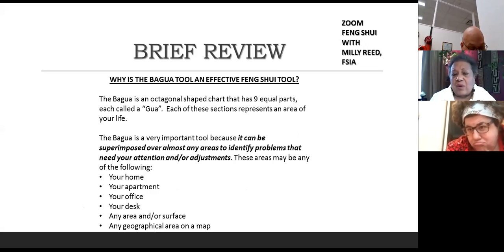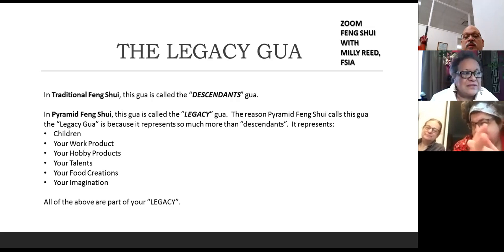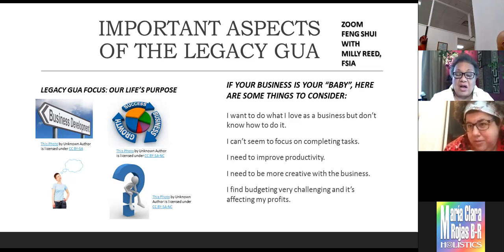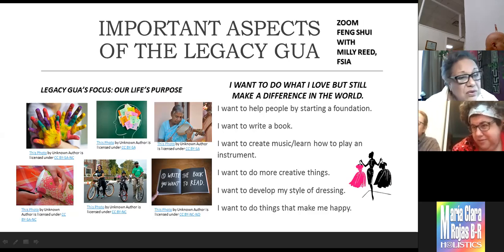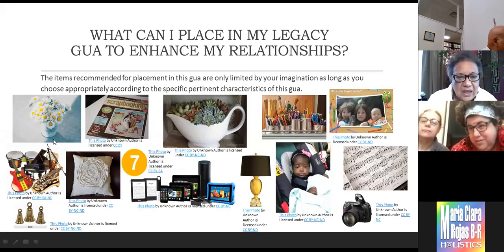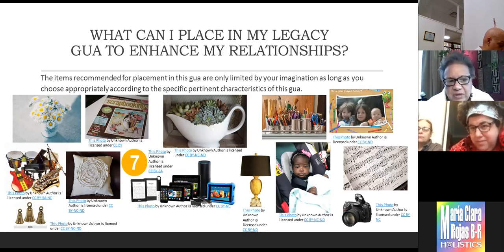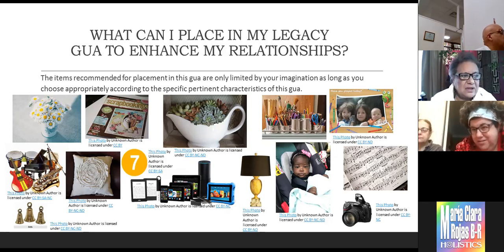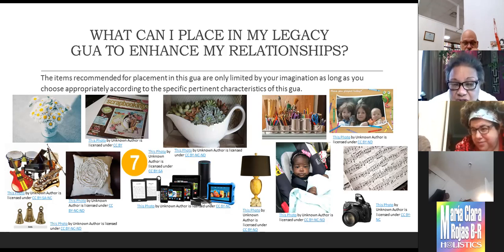The Bagua, Descendants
In this session, the Bagua zone of “Descendants” (also known as Children) will be defined and explored. This zone also includes Creativity and Legacy. The area where this zone falls in your home will be identified. Participants will acquire a better idea of how what they have in this section of their home may influence their lives. Question/Answer period.